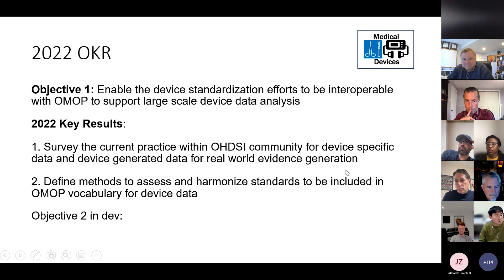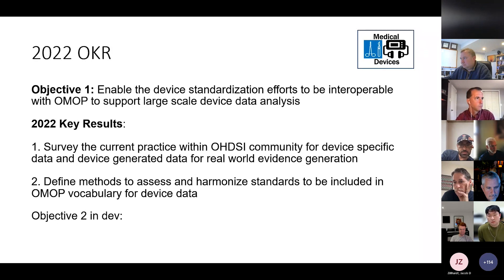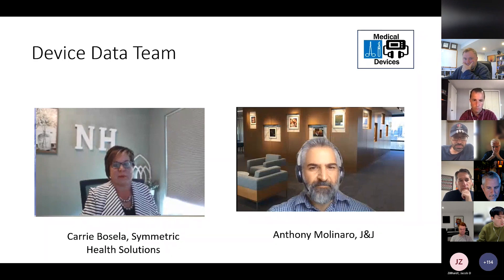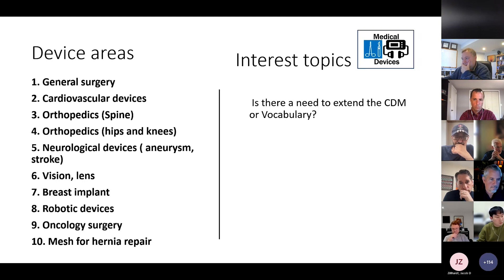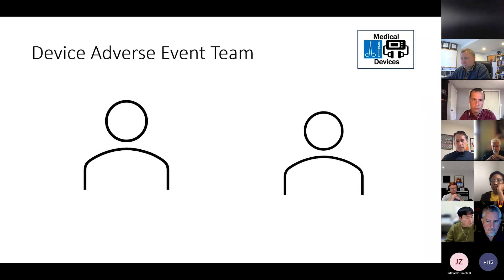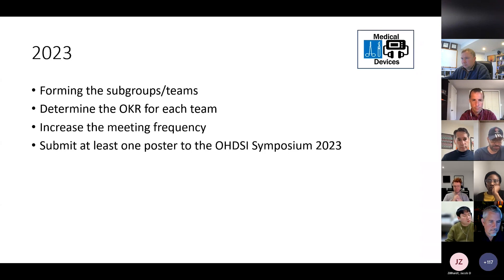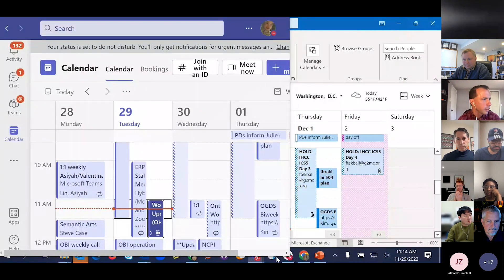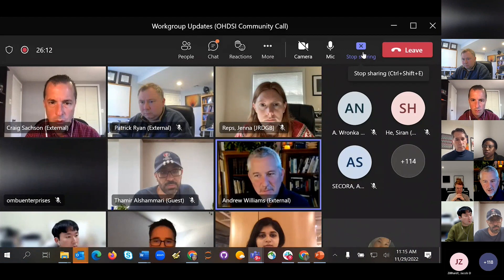Workgroup Updates: Medical Devices (Asiyah Lin, Nov. 29, 2022)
Asiyah Lin provided the 2022 update on the Medical Devices workgroup during the Nov. 29 OHDSI community call.

If you are interested in joining this (or any) OHDSI workgroup, please fill out this form More information on all OHDSI workgroups is available

Recordings of all past Community Call presentations, as well as links shared during all updates, are posted